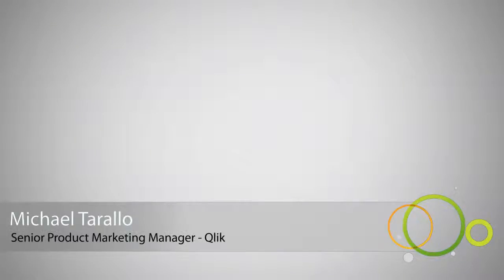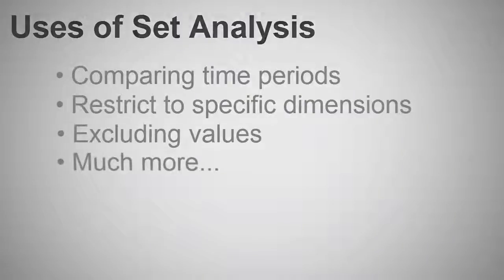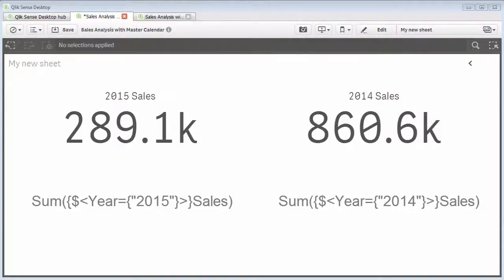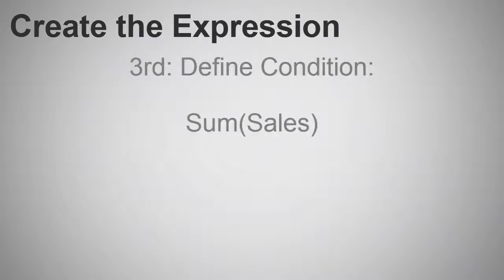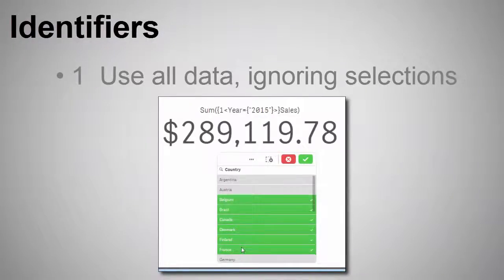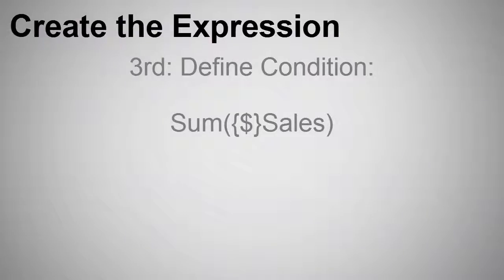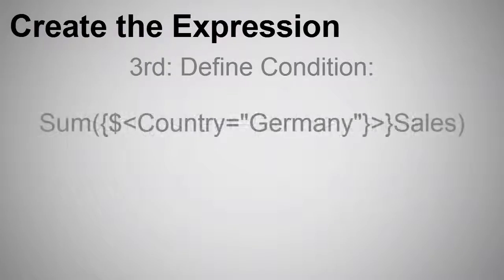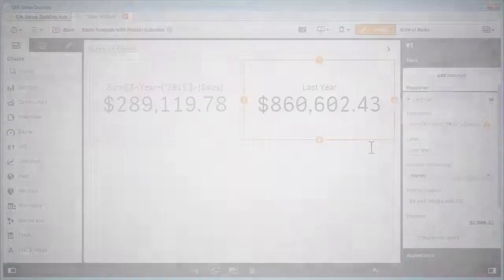Учебник по Set Analysis Qlik Sense and QlikView, как сделать Set Analisys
Анализ Множеств (Set Analysis) в QlikView - обращайтесь в - одна из основ для построения сложных приложений QlikView. В этой статье рассматриваются инструменты управления Set Analysis. Анализ множеств (Set Analysis) позволяет обрабатывать ограниченный набор данных, на которые не влияют текущие выбранные данные (фильтры, которые мы применили к данным в нашем приложении).

set analysis,
set analysis qlikview,
set analysis qlik sense